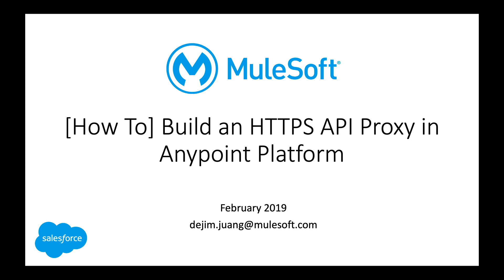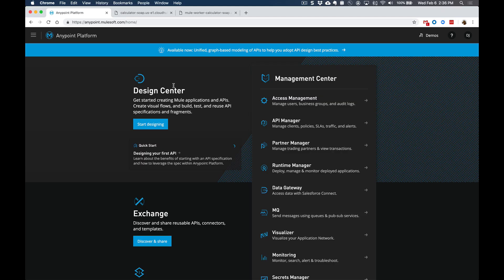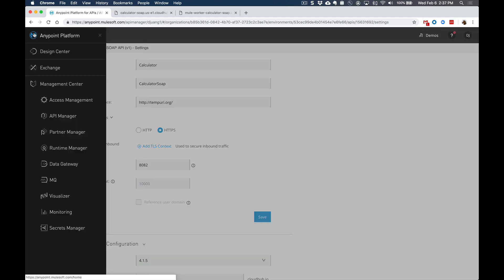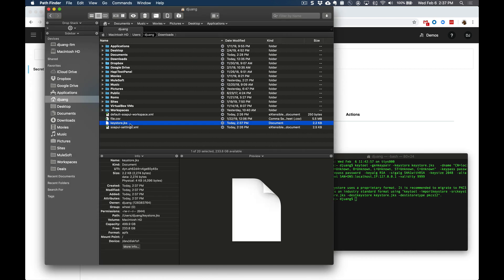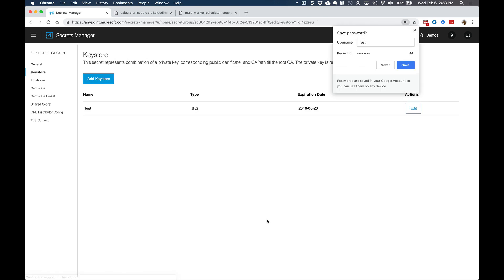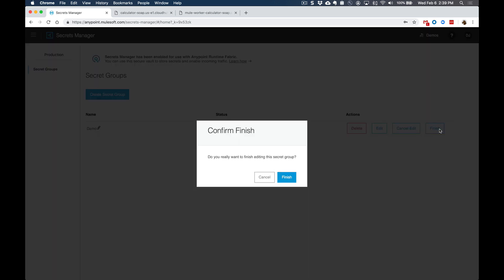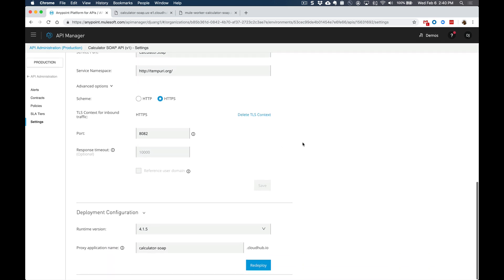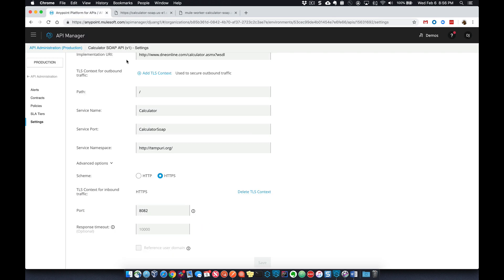How To - Setup HTTPS Proxy with Anypoint Platform (Q1 2019)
Quick 10-min video showing how to setup an HTTPS Proxy API using API Manager and Secrets Manager in Anypoint Platform

UPDATE: When you add the TLS Context (3:47), you need to make sure you select Ciphers (e.g. TLS_ECDHE_RSA_WITH_AES_256_GCM_SHA384) that you'll support. Otherwise you'll see the following error:

javax.net.ssl.SSLHandshakeException: No appropriate protocol (protocol is disabled or cipher suites are inappropriate)